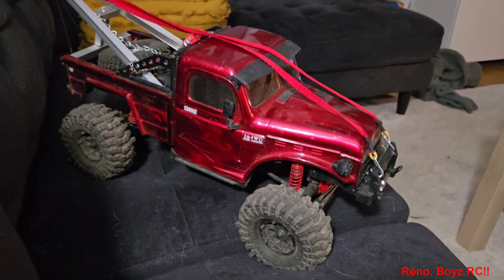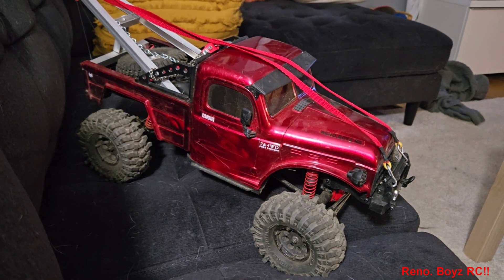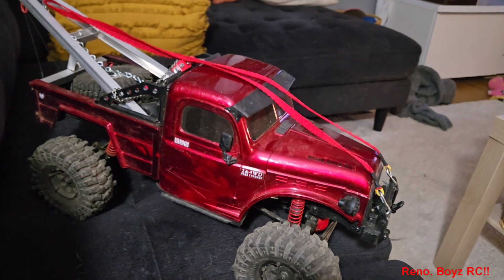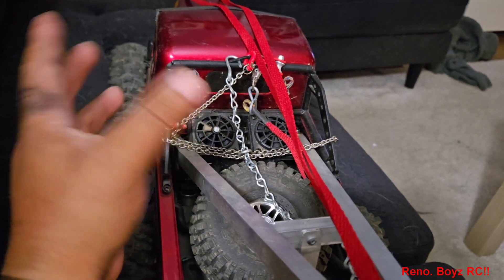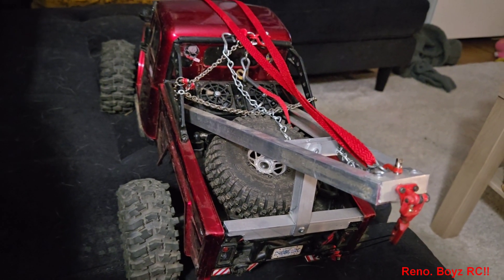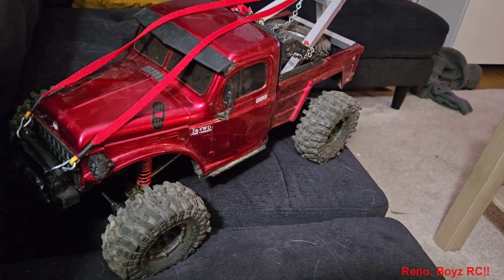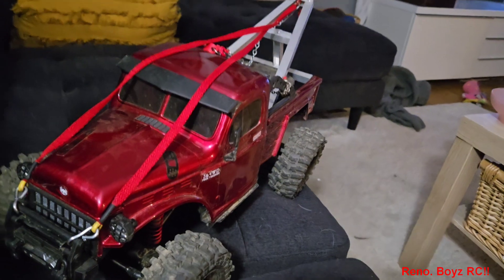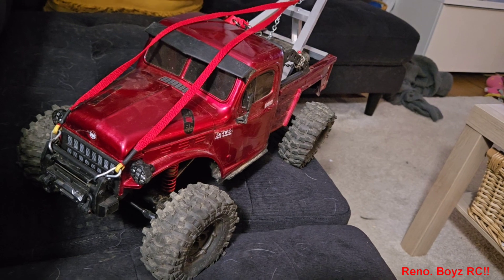393. My review of the RGT Challenger.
my review of the RGT Challenger after The RC Connection tow event.